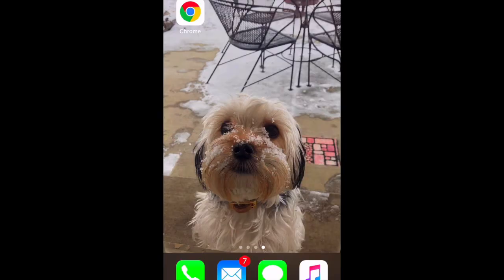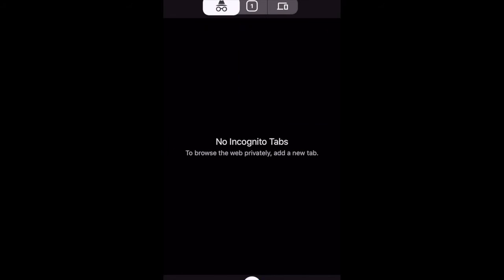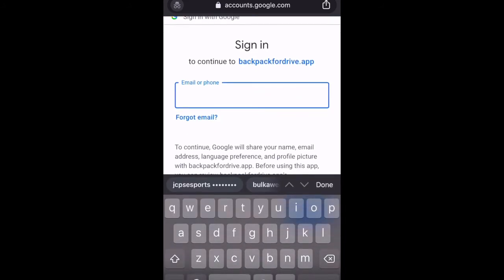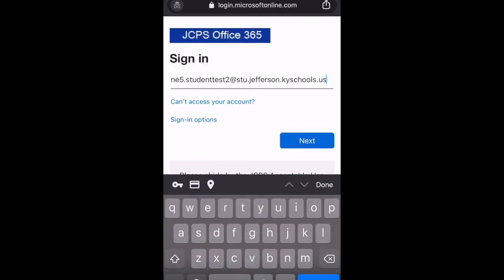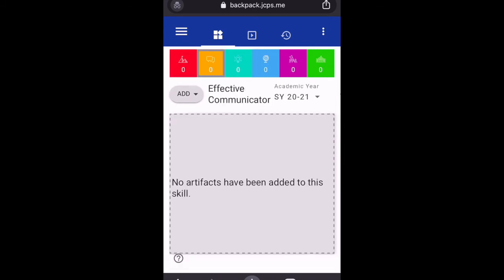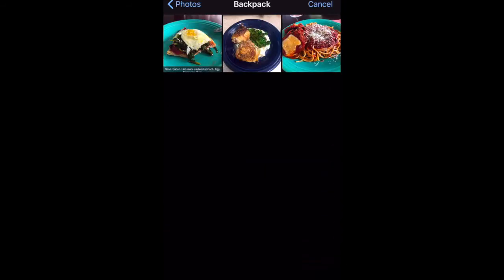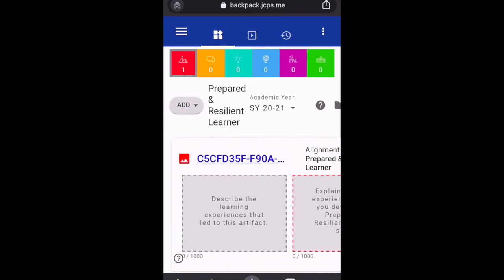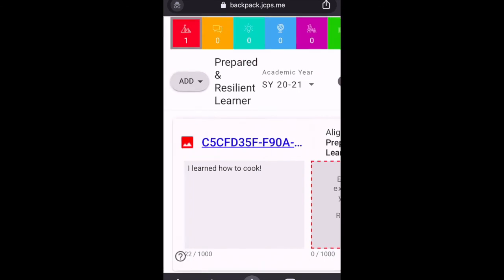Uploading Backpack Artifacts with your Phone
Esports Exec: Matthew Bulka
List of steps for uploading Backpack artifacts from your phone:
1. Open the Chrome app.
3. Login as your student account.
4. Click on "Artifacts".
5. Upload to your chosen Success Skill a file from your phone.
6. Hit "Done".